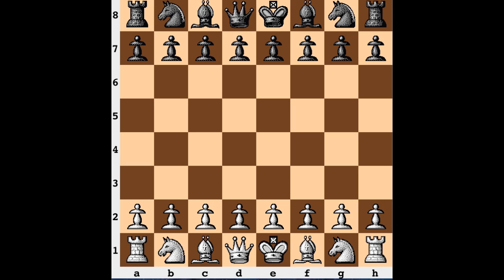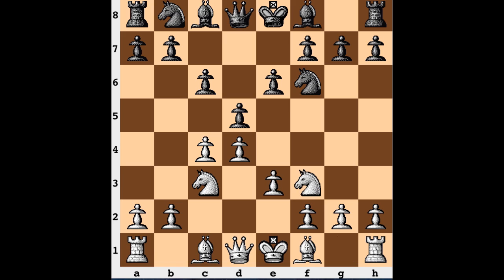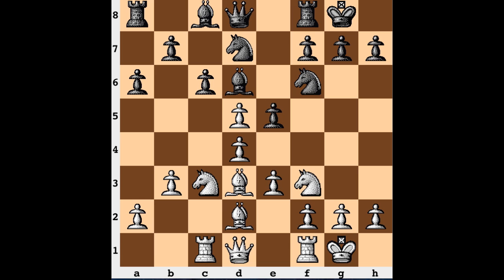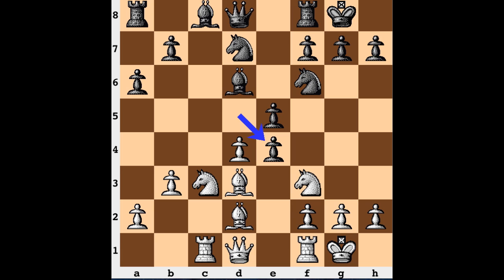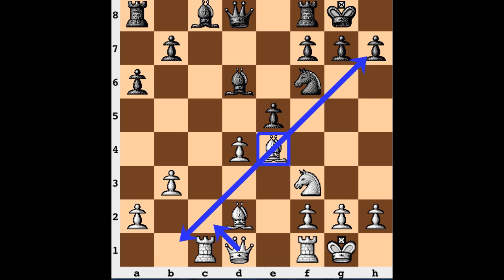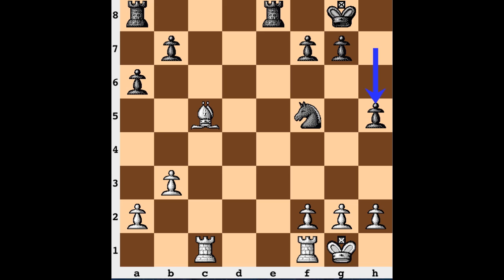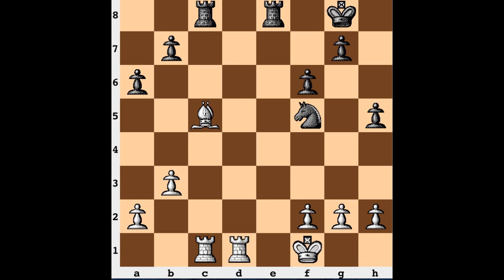2012 FIDE World Chess Championship - Gelfand vs. Anand - Game 2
This is game 2 (two) from the 2012 Fide World Chess Championship match between the current champion, Viswanathan Anand (India), and challenger Boris Gelfand (Israel).

Opening: Queen's Gambit Declined Semi-Slav ECO D45

[Event "WCh 2012"]
[Site "Moscow RUS"]
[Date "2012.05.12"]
[Round "2"]
[White "Gelfand, Boris"]
[Black "Anand, Viswanathan"]
[Result "1/2-1/2"]
[ECO "D45"]
[WhiteElo "2727"]
[BlackElo "2791"]
[Plycount "49"]
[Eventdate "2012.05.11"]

1.d4 d5 2.c4 c6 3.Nc3 Nf6 4.e3 e6 5.Nf3 a6 6.b3 Bb4 7.Bd2 Nbd7 8.Bd3 O-O 9.O-O Bd6 10.Rc1 e5 11.cxd5 cxd5 12.e4 dxe4 13.Nxe4 Nxe4 14.Bxe4 Nf6 15.dxe5 Nxe4 16.exd6 Qxd6 17.Be3 Bf5 18.Qxd6 Nxd6 19.Nd4 Rfe8 20.Nxf5 Nxf5 21.Bc5 h5 22.Rfd1 Rac8 23.Kf1 f6 24.Bb4 Kh7 25.Rc5 1/2-1/2 draw